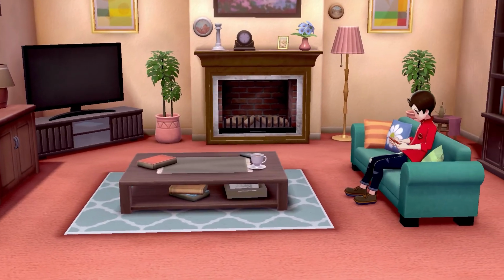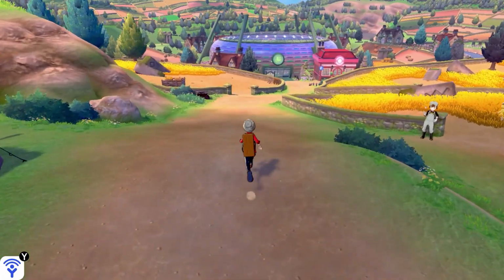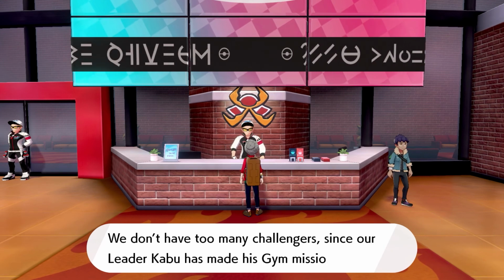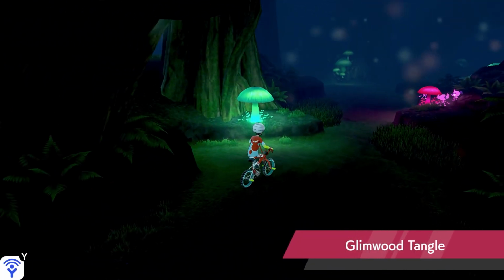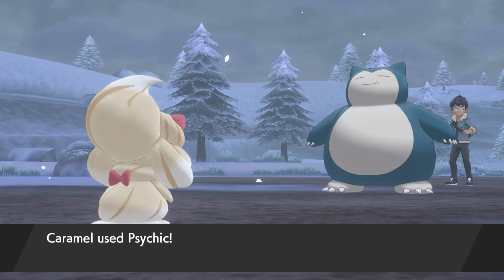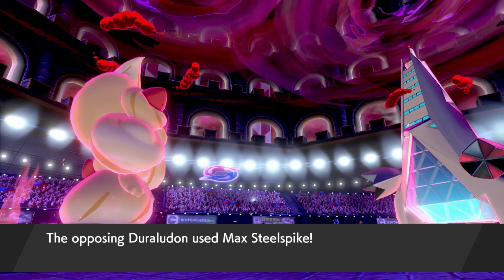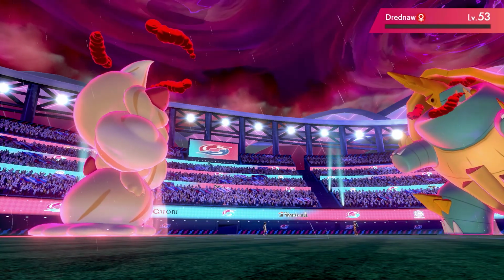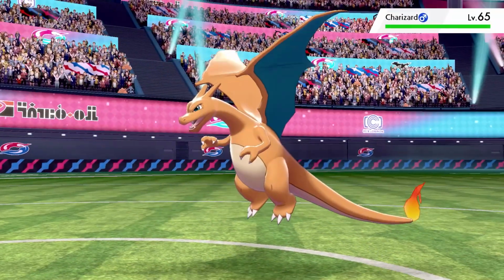Can I Beat Pokemon Sword With Only Alcremie?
Hello, everyone. In this challenge, I attempted Pokemon Sword with only Alcremie. As an added bonus, I also did managed to do this with no items in battle. Only held items.

Pachirisu artwork by @preshpruit on Twitter